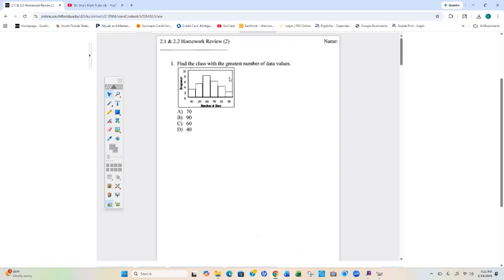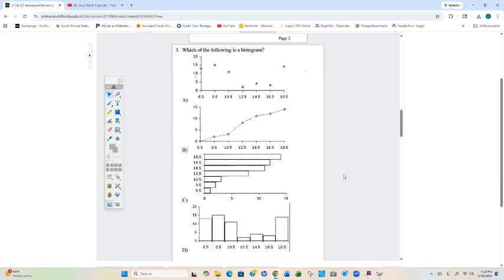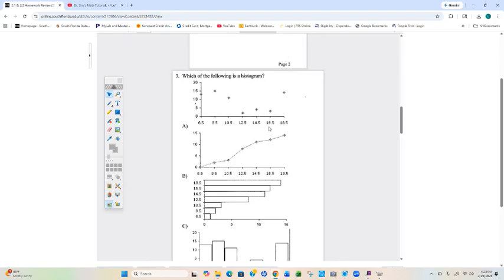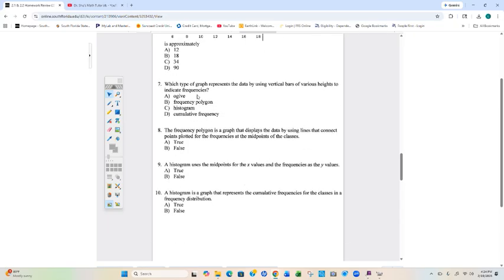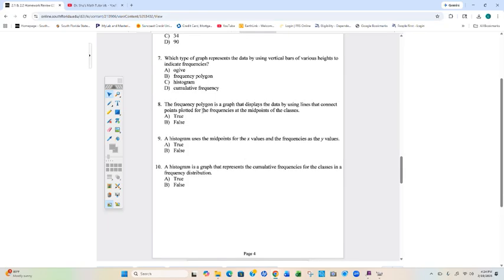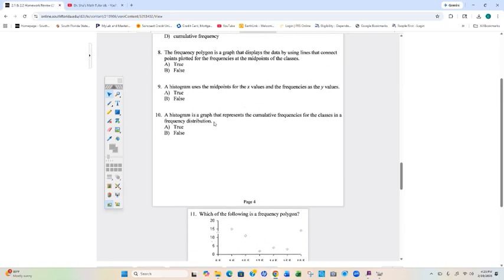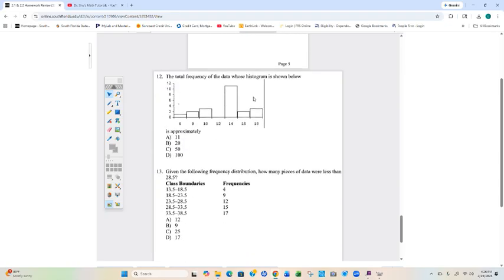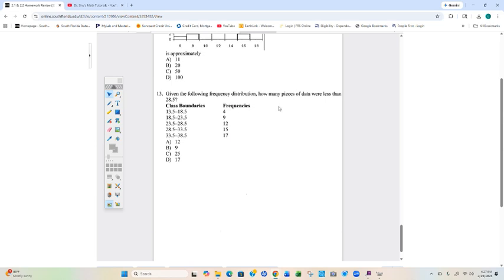Statistics Graph Review #2 - Histogram, Frequency Polygon, Ogive, Frequency Distribution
This is a self guided review of the graphs mentioned in the title.  You will need to pause the video to think about your answer before continuing.